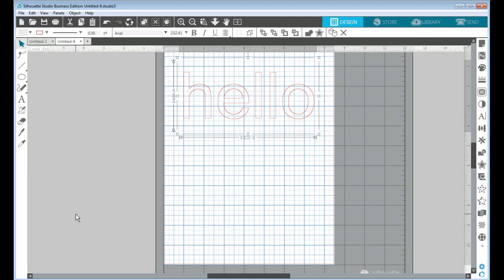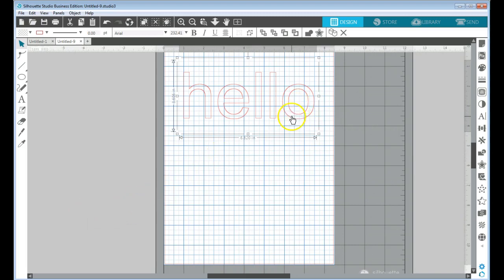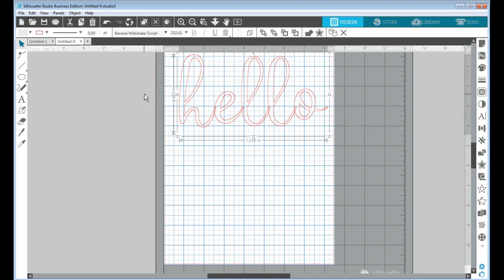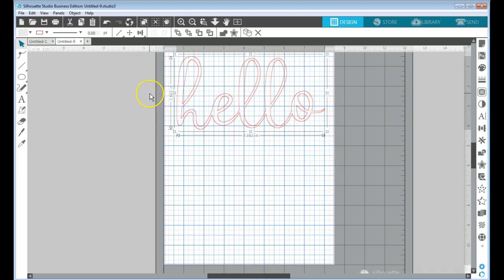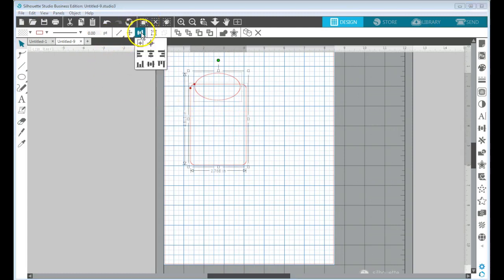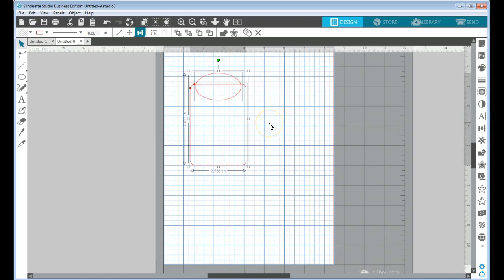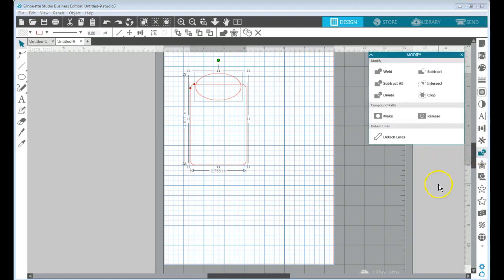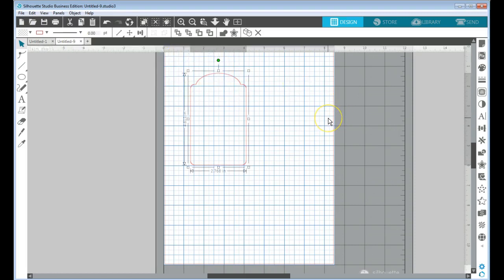Welding Images or Text in Silhouette Studio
Quick tutorial use the "weld" function in Silhouette Studio to create custom shapes or make text into one smooth path. There are several ways to access the weld tool in the latest edition of the Silhouette Studio software and I'll be sharing them in this video.